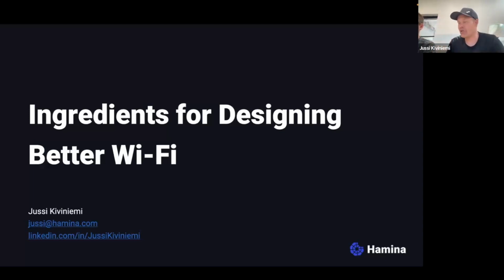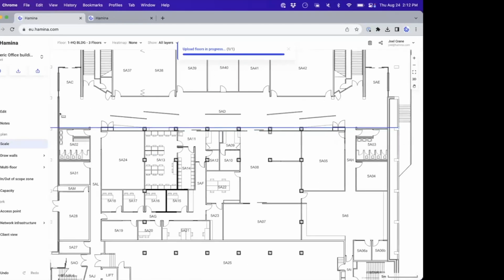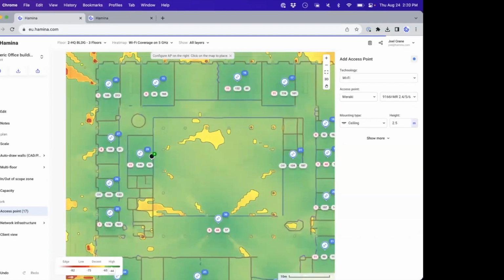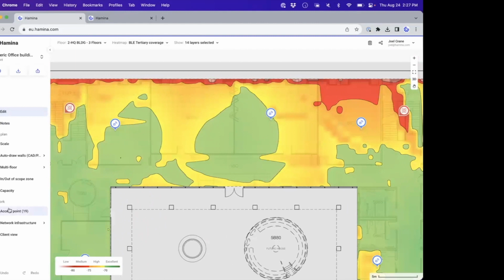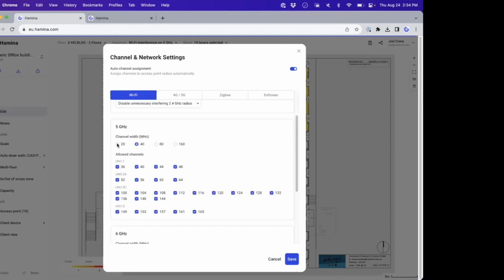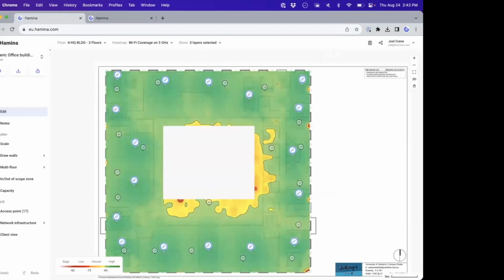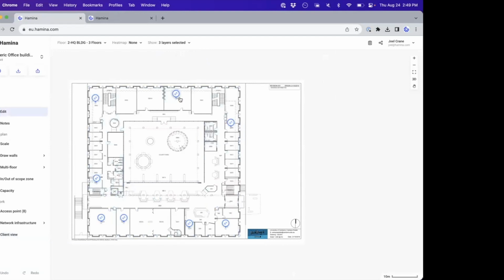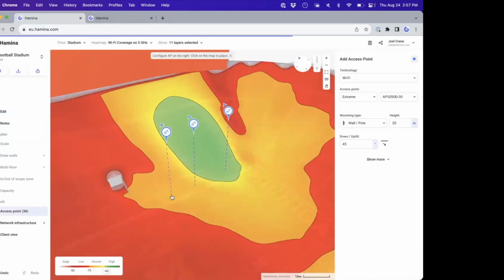Best practices for designing robust wireless networks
Behind the scenes of designing a robust wireless network. The session is led by Jussi Kiviniemi and Joel Crane. They walk us through best design practices and scenarios like roaming, multi level deployments, etc.

Video edit credits: Gowtham Prajwal